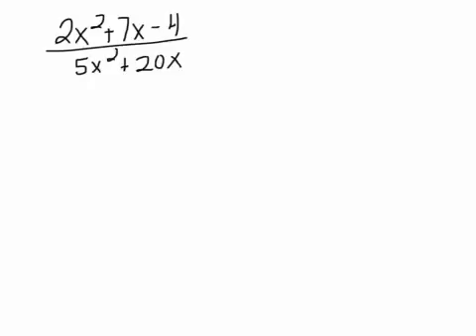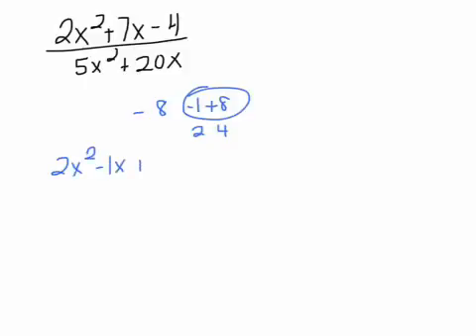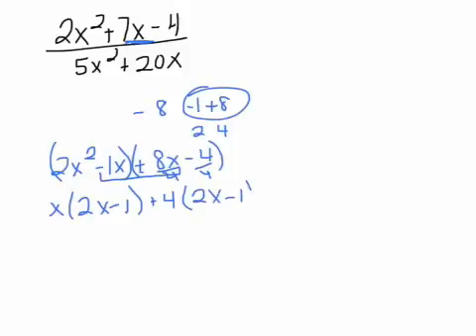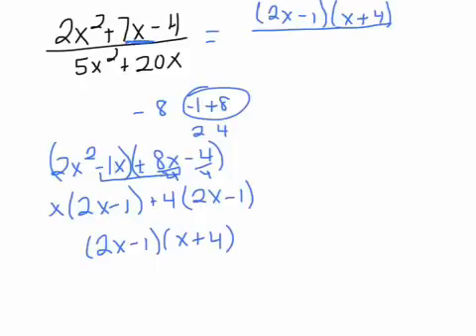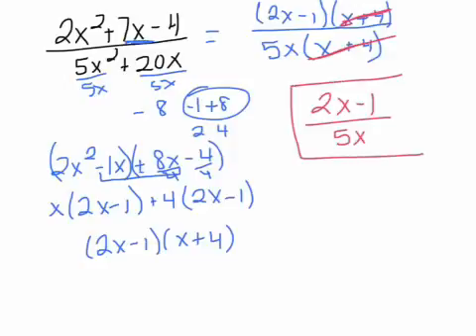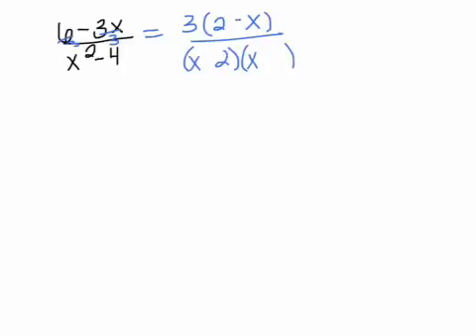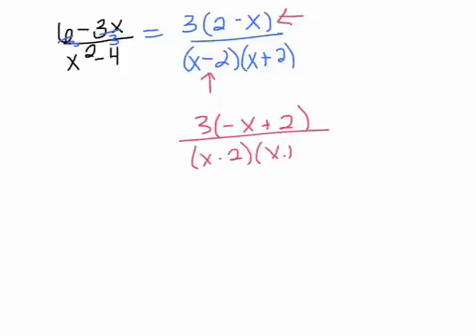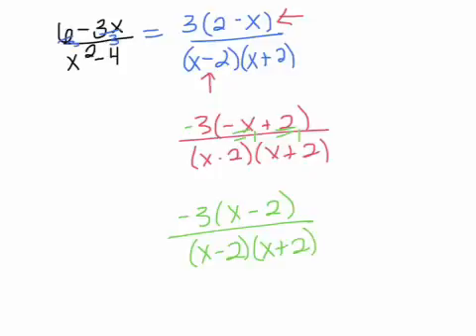R.5 video 1 (algebra 3h)